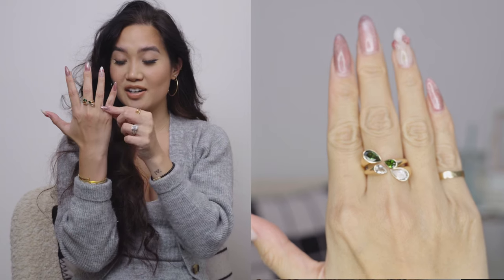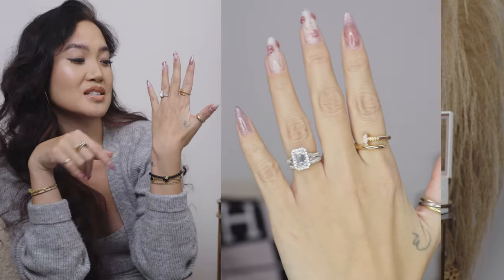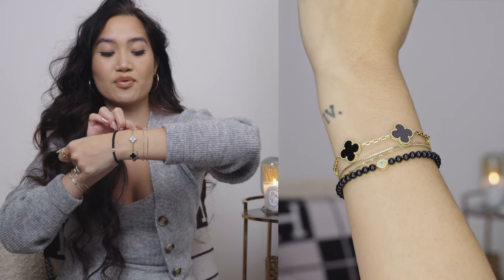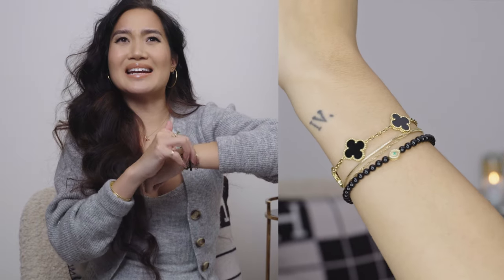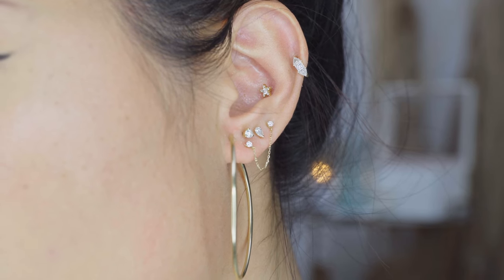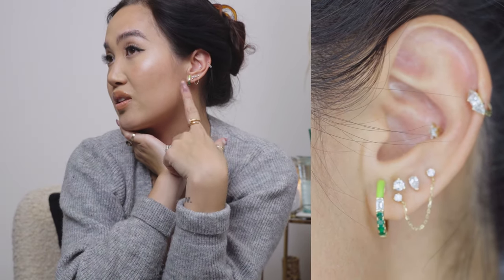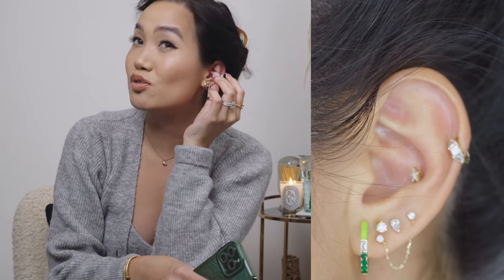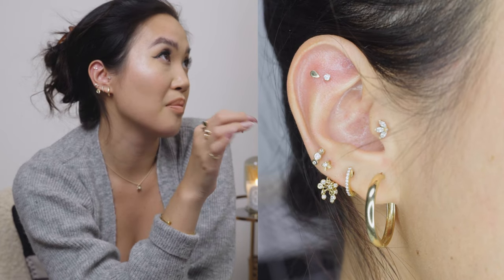MY EVERYDAY JEWELRY 2023 | CARTIER, VCA, MARIA TASH, DAVID YURMAN, PORTER LYONS, ETC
I think I'm gonna do this video every year lol

Jewelry Box

David Yurman Evil Eye:
VCA Alhambra:
Melanie Auld Rolo Chain Welded Bracelet

Engagement Ring (Ask for Jeff, tell them Darrell Wonge, Chris' son, sent you lol)

Medium Bold Hoops
50mm Hoops